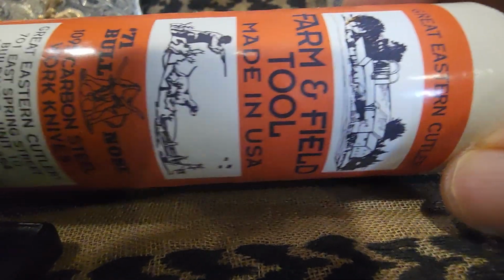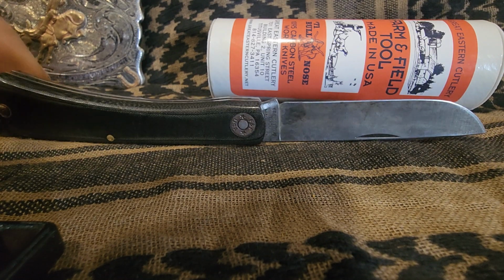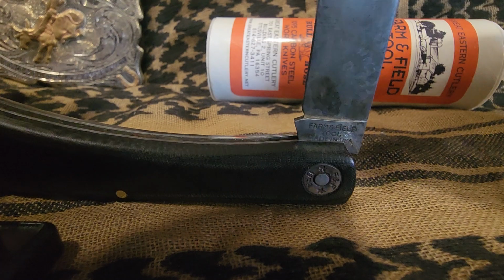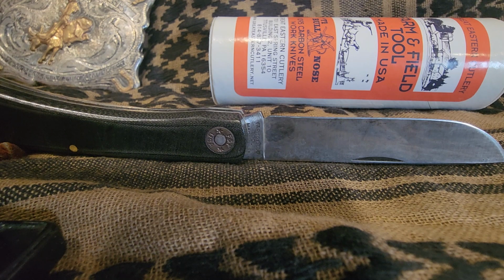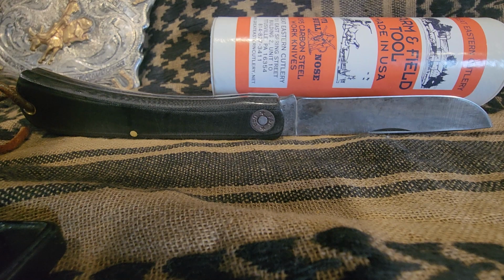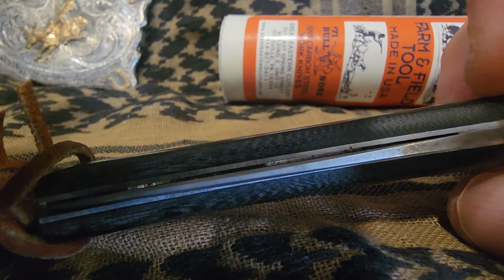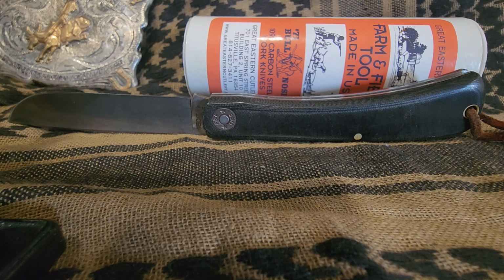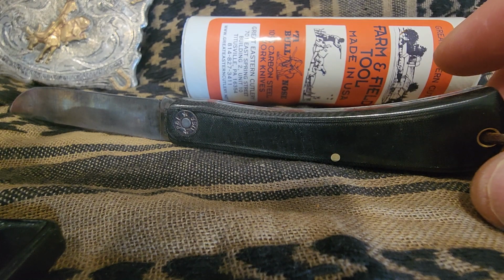Great Eastern Cutlery #71 BULLNOSE, simple, tough, elegent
Great Eastern Cutlery 71Bullnose in black linen micarta